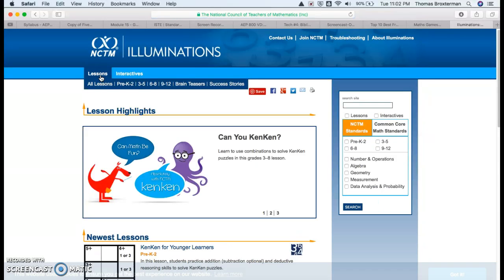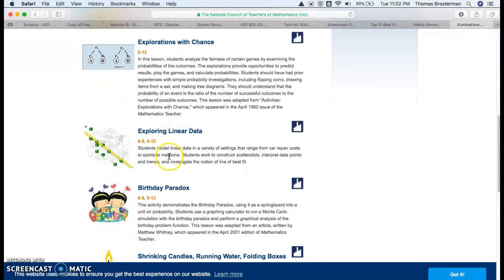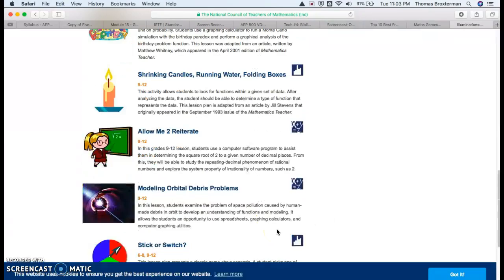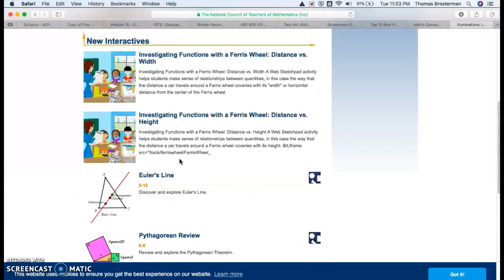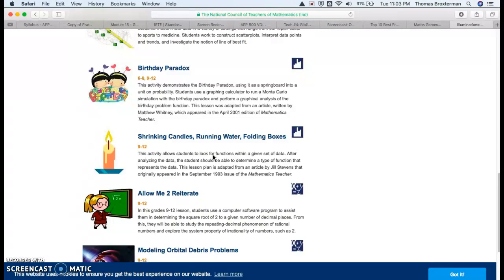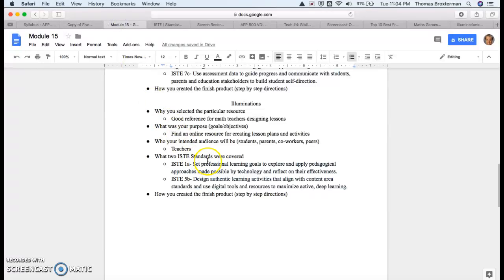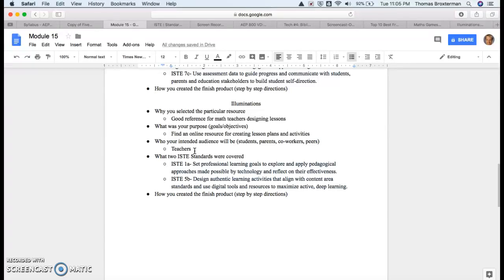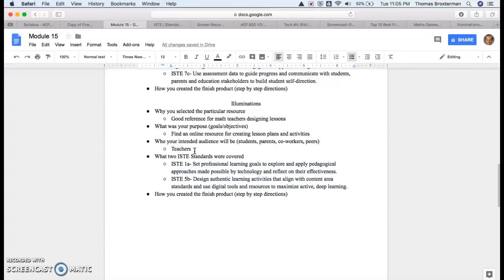Tech #5- NCTM Illuminations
Great website for math teachers looking for ideas and resources to use in their math curriculum.